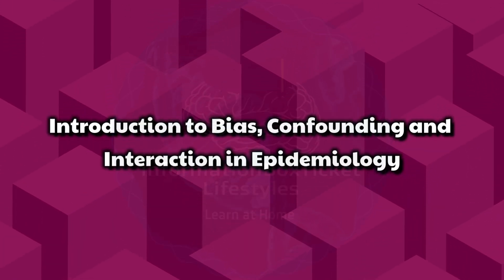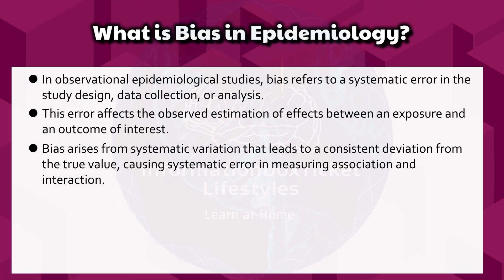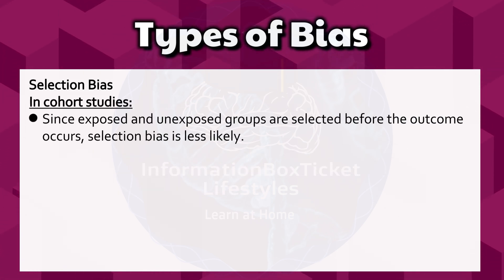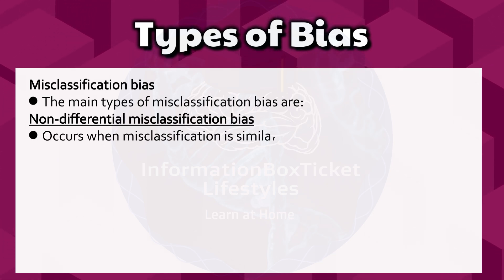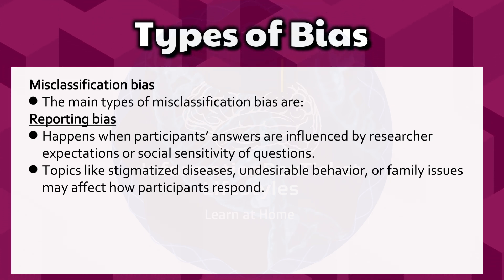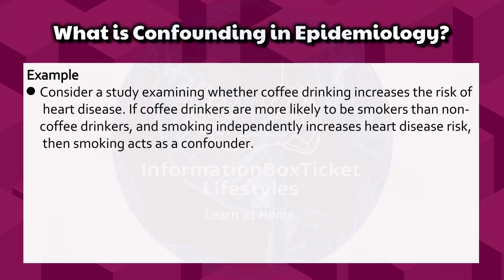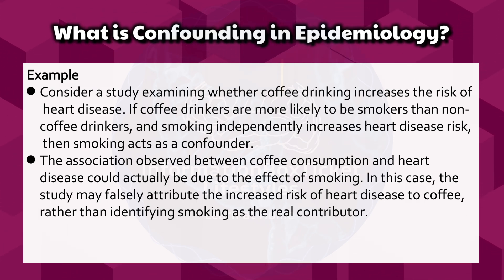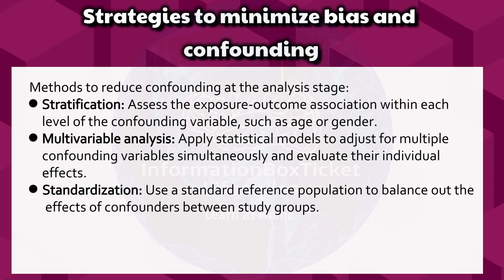Bias & Confounding in Epidemiology Explained | Real-Life Examples & Prevention Tips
Discover the hidden influences that can distort research findings in epidemiology!
In this video, we explore:
- What is bias in epidemiology?
- Different types of bias (selection, information, misclassification, etc.)
- The meaning and examples of confounding variables
- What is effect modification or interaction?
- Real-life examples like confirmation bias, recall bias, and gender bias
- How to minimize bias and confounding using proper study design and analysis
This is your essential guide for epidemiology students, researchers, and public health professionals looking to strengthen the validity and reliability of their research.

📚 Chapters:
00:48 - Introduction to Bias, Confounding & Interaction
02:42 - What is Bias in Epidemiology?
03:32 - Types of Bias in Research
10:55 - Understanding Confounding in Epidemiology
13:59 - What is Effect Modification & Interaction?
15:32 - Strategies to Minimize Bias & Confounding